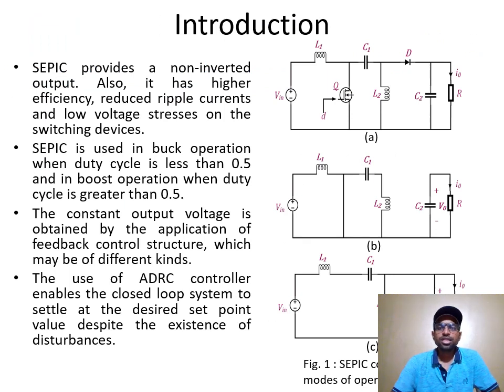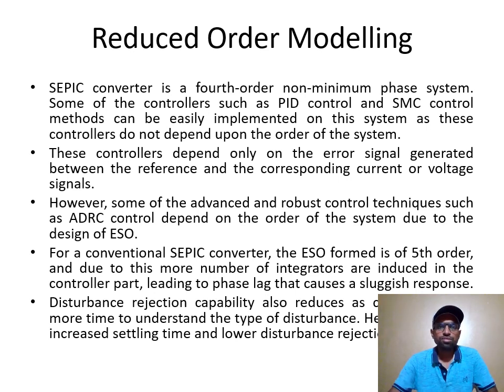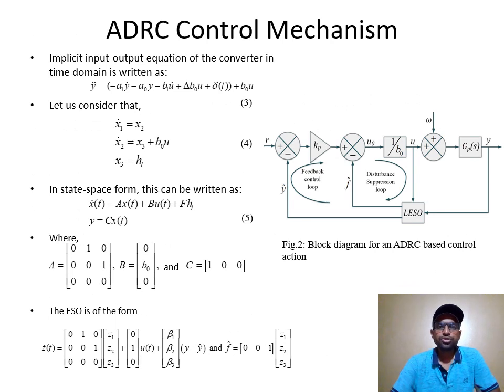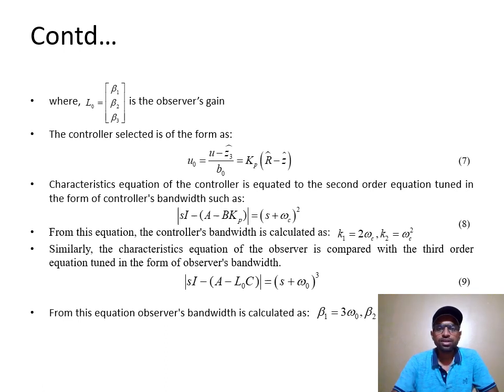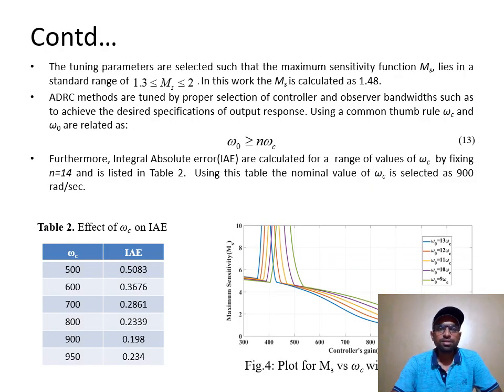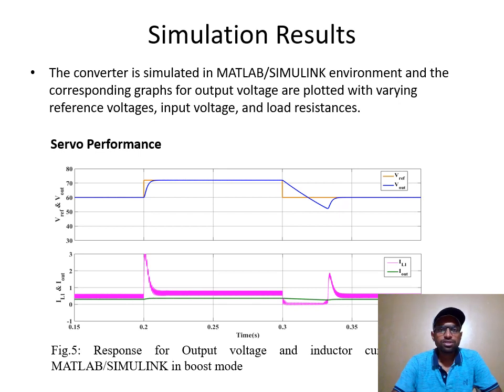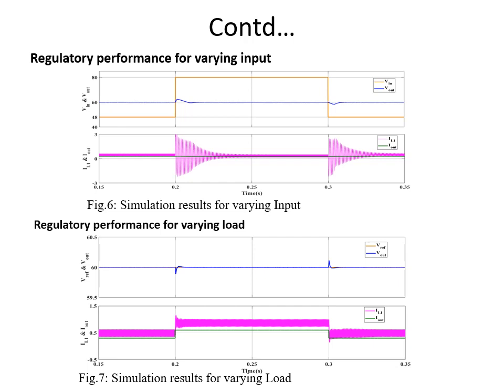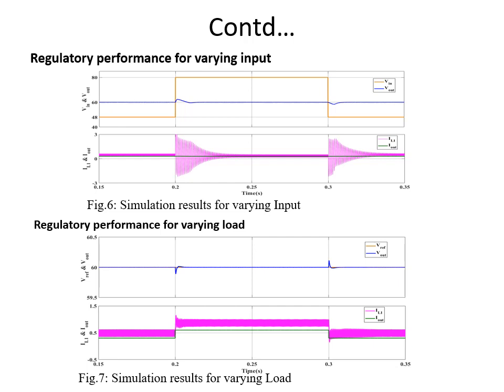Active Disturbance Rejection Control of a SEPIC Converter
Delve into the advanced control mechanisms of SEPIC converters through the lens of Active Disturbance Rejection Control (ADRC). This presentation by Priyansu Kumar explores the intricacies of SEPIC converters, highlighting their dual buck-boost operation and innovative control strategies. Key highlights include:

- An overview of SEPIC converters, emphasizing non-inverted output and high efficiency.
- Detailed analysis of the ADRC method applied to SEPIC converters, showcasing performance enhancements.
- Explanation of reduced-order modeling using the balanced truncation method.
- Simulation results demonstrating robust performance under varying input and load conditions.
- Application potentials in PV systems, battery charging, and other regulated-output applications.

Join us to understand how ADRC can revolutionize the stability and efficiency of SEPIC converters, paving the way for advancements in renewable energy systems and power electronics.